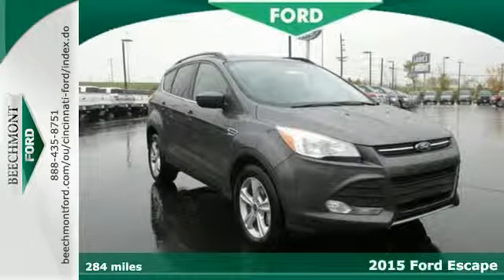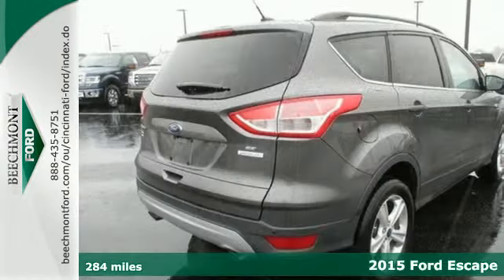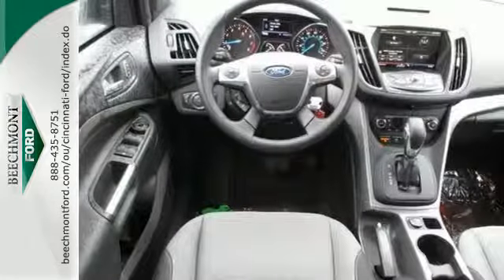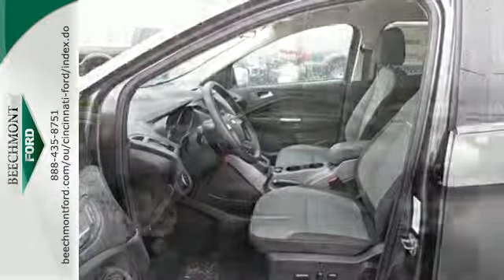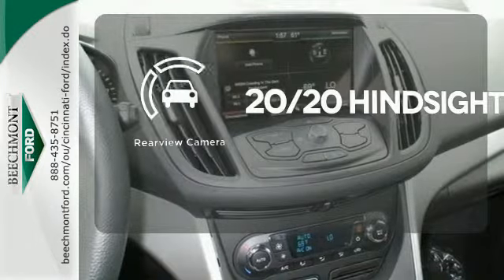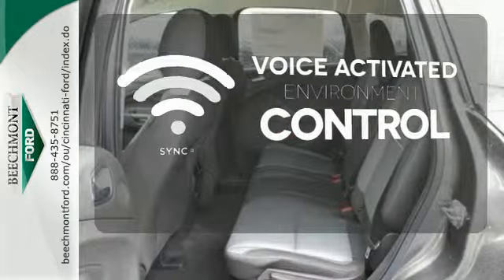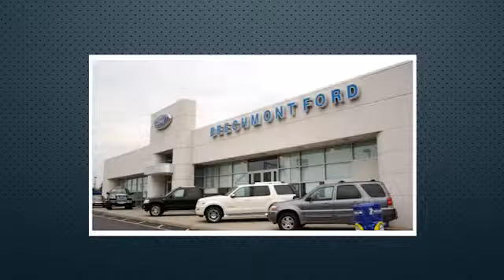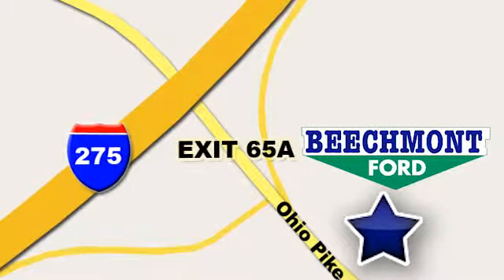2015 Ford Escape Cincinnati Dayton, OH T15-2030 - SOLD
Year: 2015
Make: Ford
Model: Escape
Trim: SE
Engine: 4 Cyl. 1.6 L
Transmission: Automatic
Color: Magnetic_Metallic
Interior: Charcoal Black
Stock #: T15-2030
VIN: 1FMCU0GX3FUA03797

Address:
600 Ohio Pike